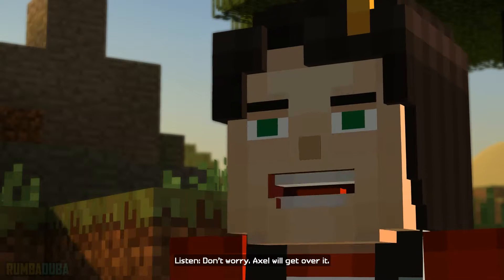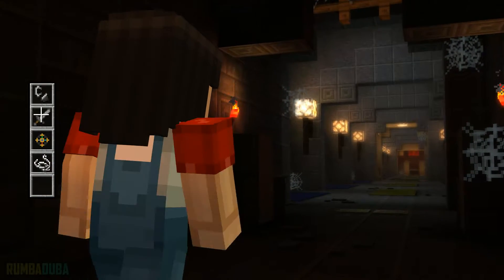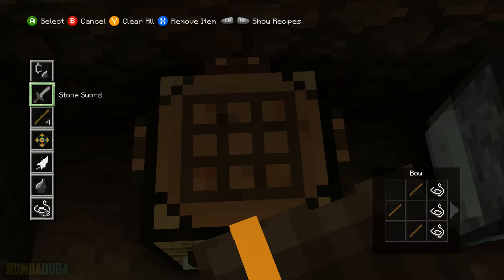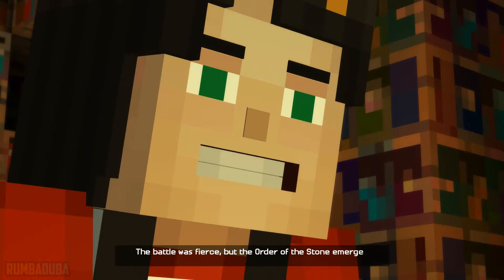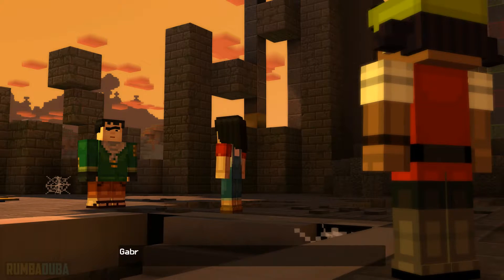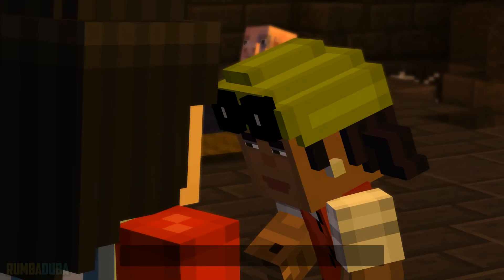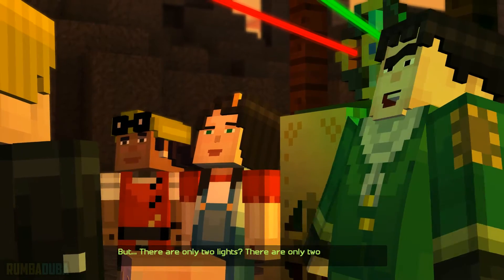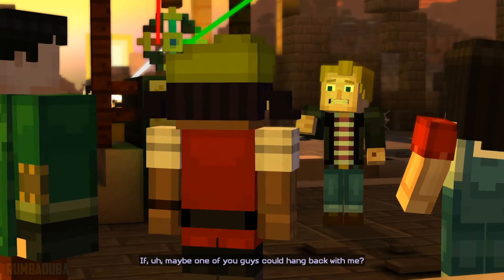Minecraft StoryMode Ep 1 Part 5 "The Order of the Stone"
Minecraft Story Mode - A Telltale Games Series "The Order of the Stone" Season 1 Episode 1 Gameplay Walkthrough Part 5

As Jesse, you’ll embark on a perilous adventure across the Overworld, through the Nether, to the End, and beyond. You and your friends revere the legendary Order of the Stone: Warrior, Redstone Engineer, Griefer, and Architect; slayers of the Ender Dragon. While at EnderCon in hopes of meeting Gabriel the Warrior, you and your friends discover that something is wrong… something dreadful. Terror is unleashed, and you must set out on a quest to find The Order of the Stone if you are to save your world from oblivion.